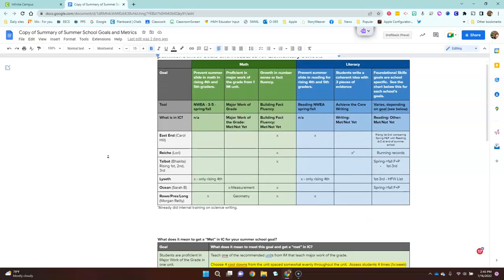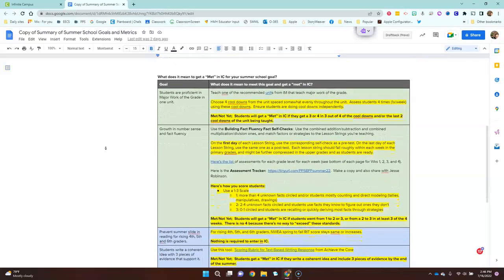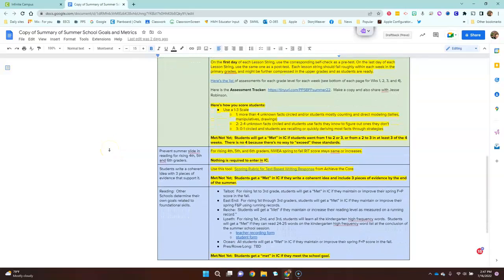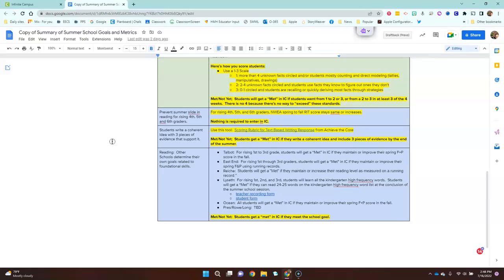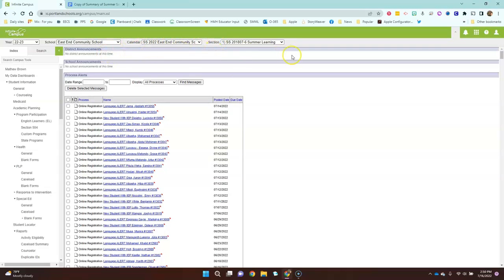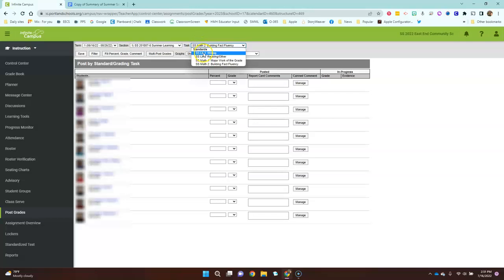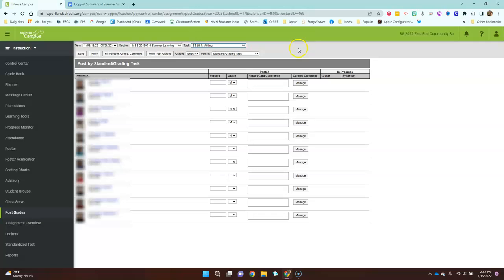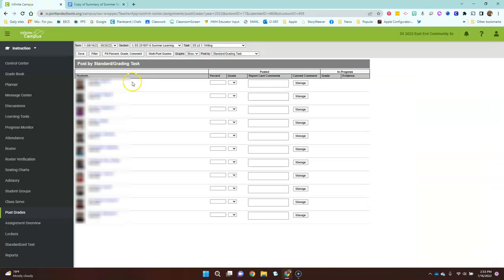Summer school goals and metrics and imput grades in IC